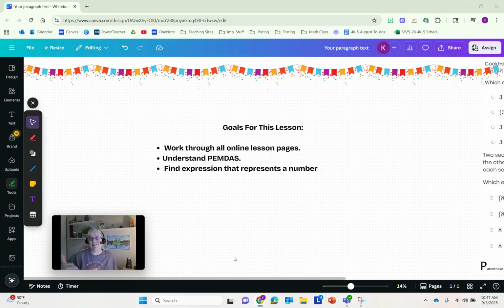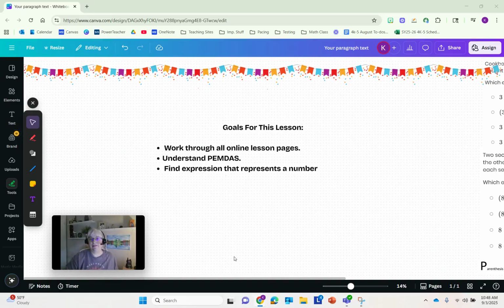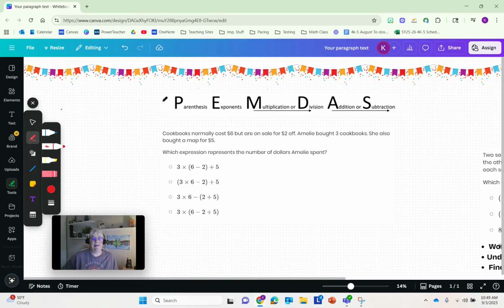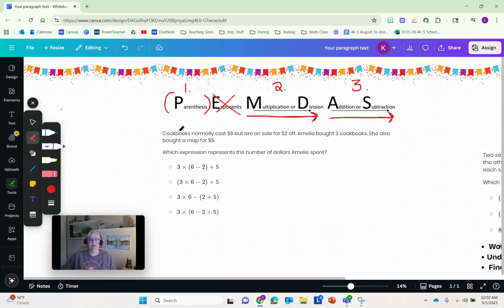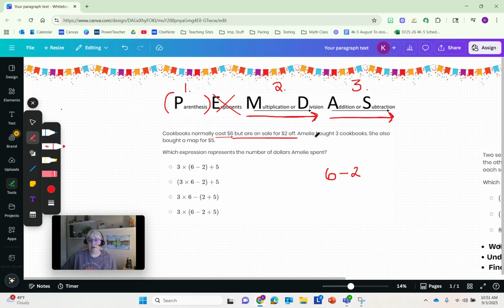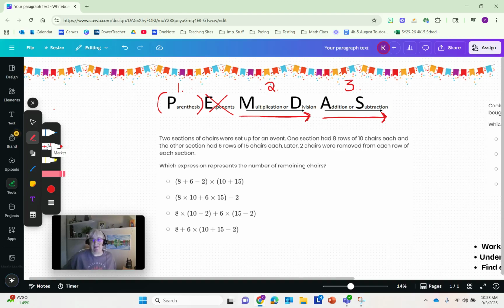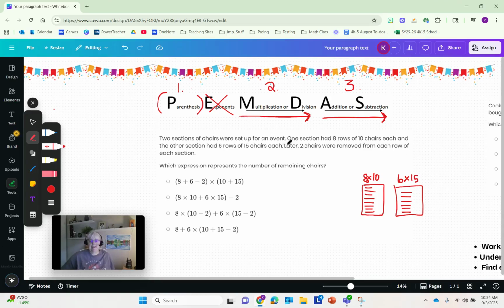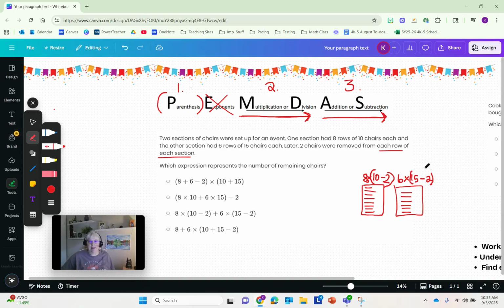1.03 Using Grouping Symbols (C)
I review PEMDAS and go through two examples from the lesson.